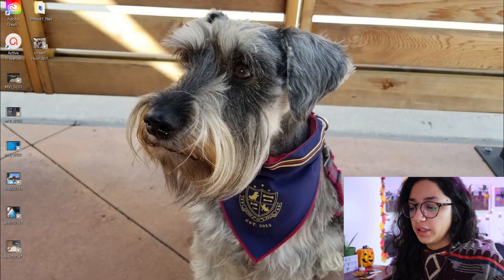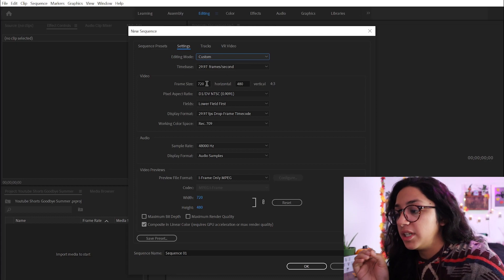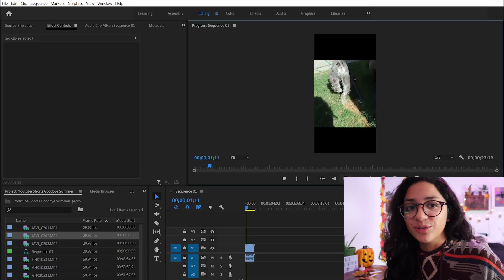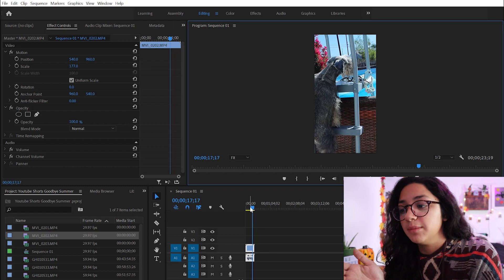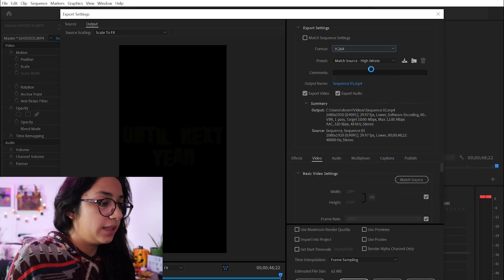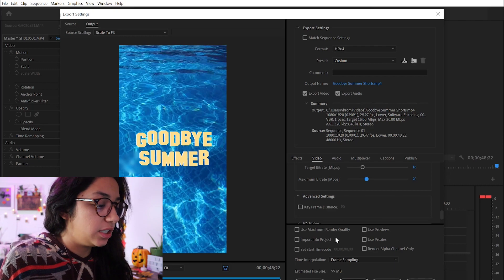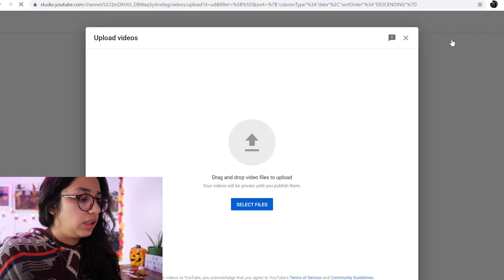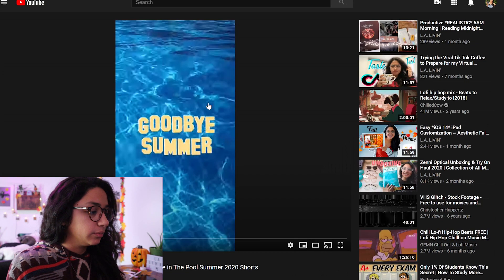Five Minute Quick Step By Step Tutorial on How to Make YouTube Shorts in Premier Pro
How to Make YouTube Shorts

A quick tutorial on how to make YouTube shorts from your old footage.

I had footage in my hard drive that I took with my DSLR however, I wanted to post it as a YouTube short. In this video I will teach you how to convert your horizontal footage taken from your DSLR and convert it to vertical footage using your editing software.

I used Premier Pro however, you can use any editing program by also changing the same settings that I mention in the video. I will take you along step by step on how to upload your very first YouTube short.